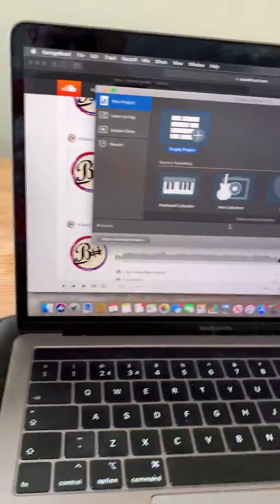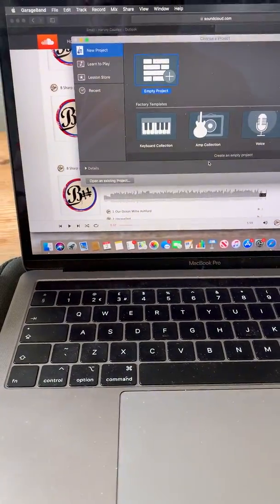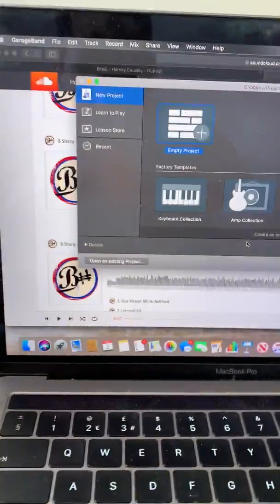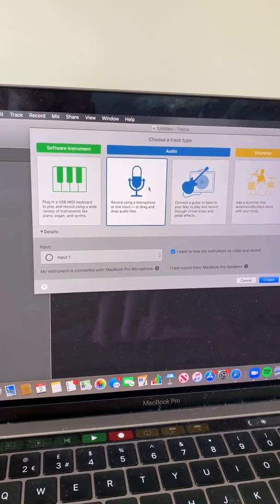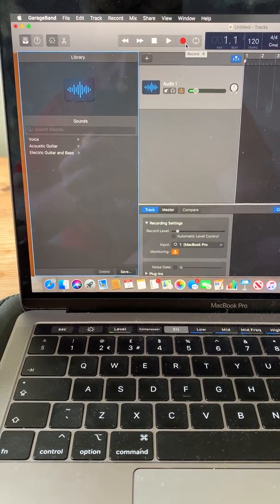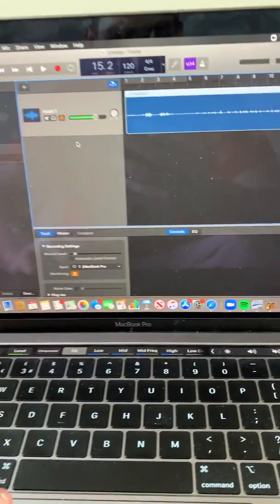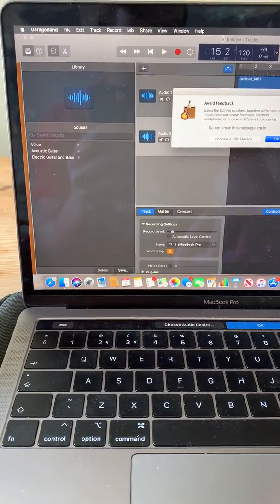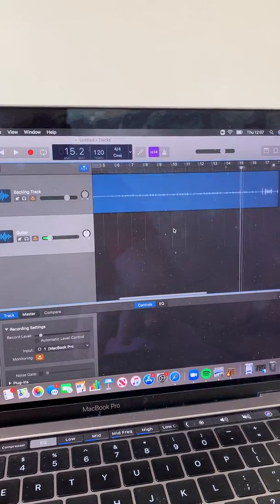Recording Tutorial No.2 - Recording over a Backing Track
This video follows on from the first recording tutorial, to show you how to use our B Sharp backing tracks (or any track you like!), putting them into Garageband, and then recording your own playing/singing over the top. Useful for anyone who is trying out our BSharp@Home music-making tasks!